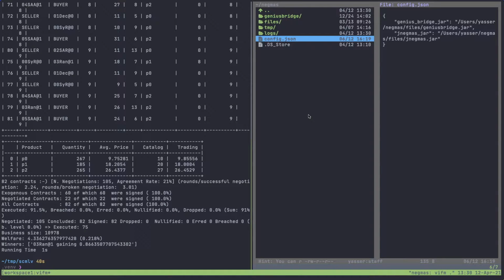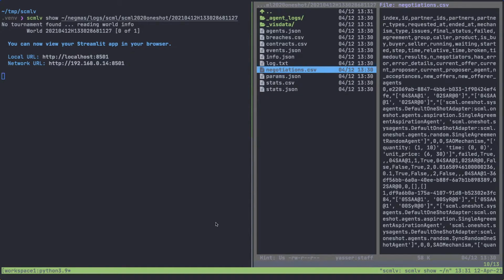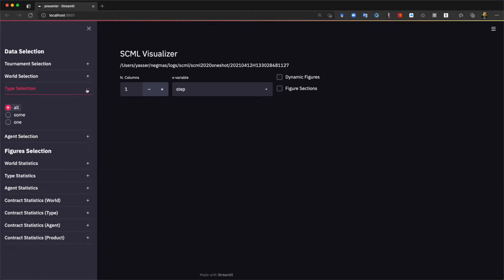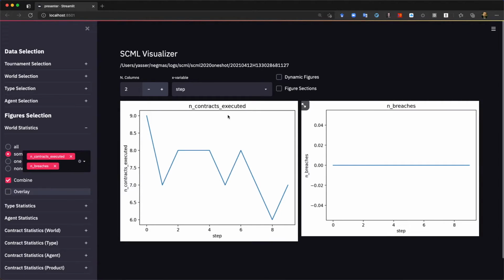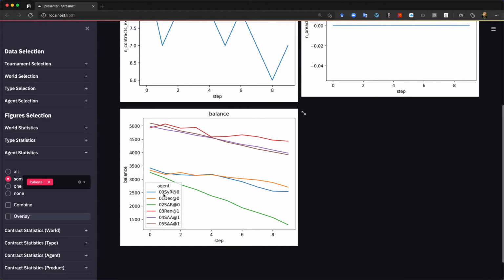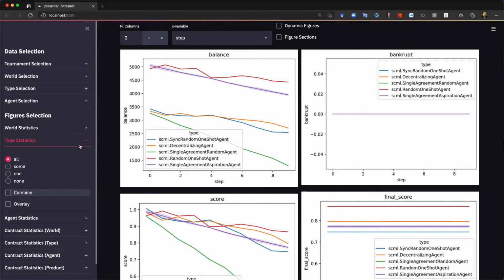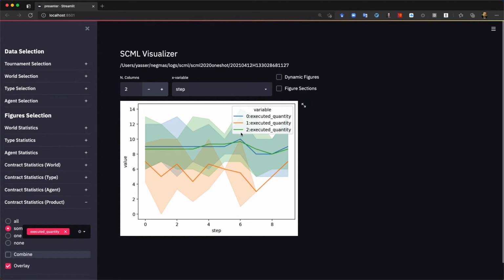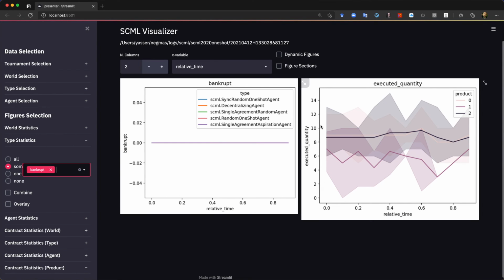SCML Visualizer (first look)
This video shows the alpha version of SCML-VIS (the visualizer for SCML worlds).